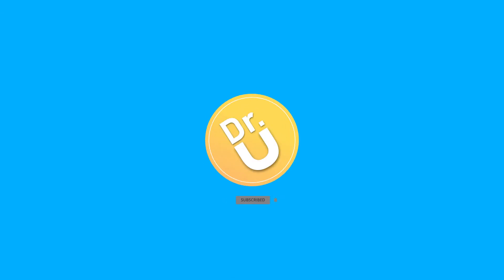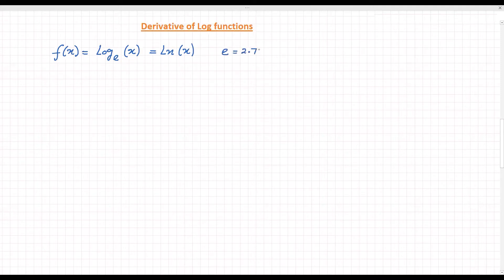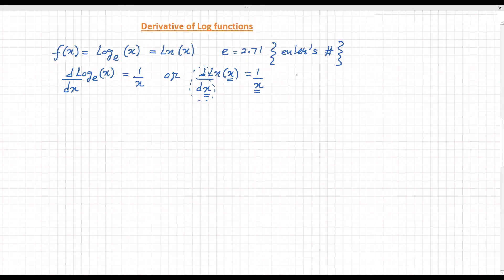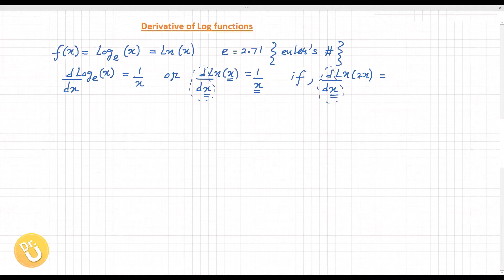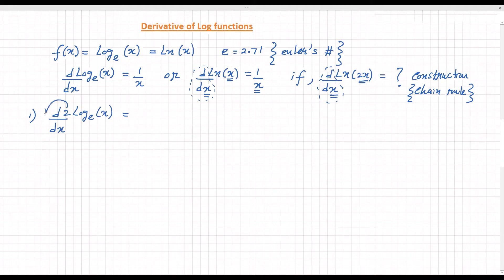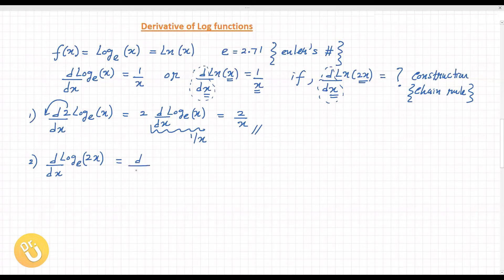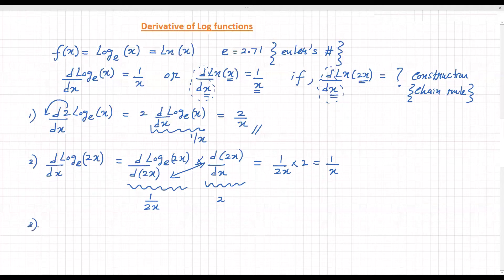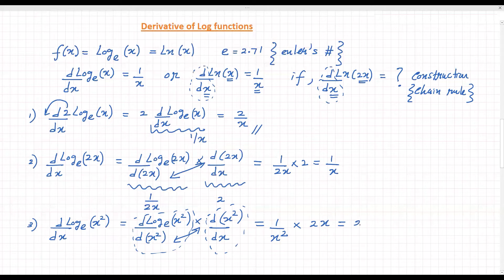Derivative of Log Functions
This lesson introduces differentiation of natural log functions. Also, few different variations have been addressed along with chain rule concept.